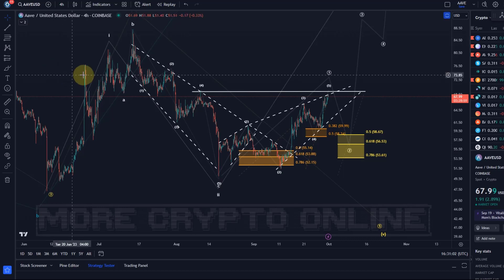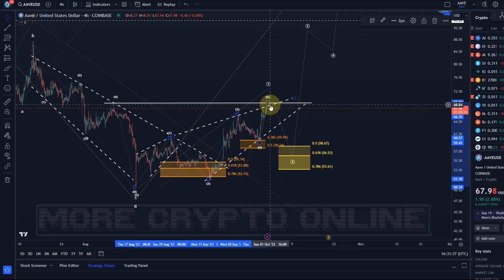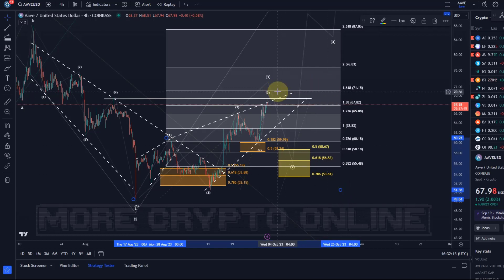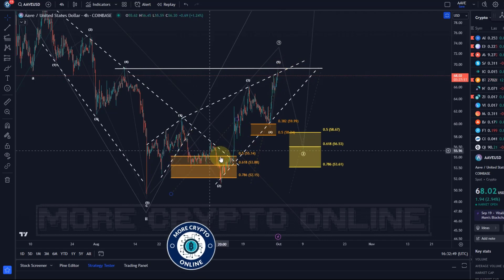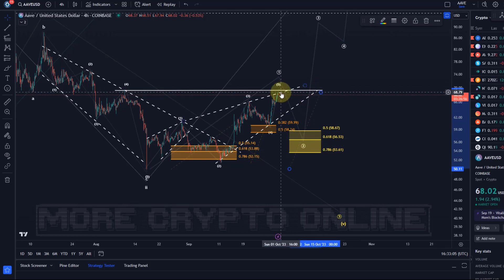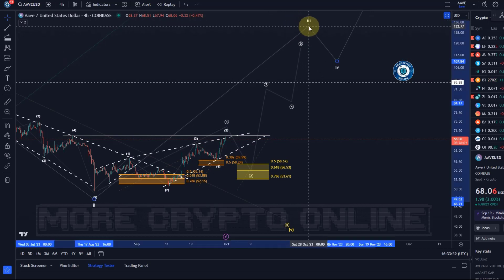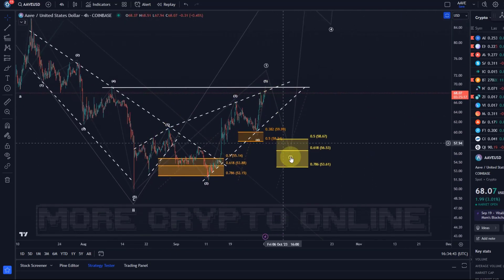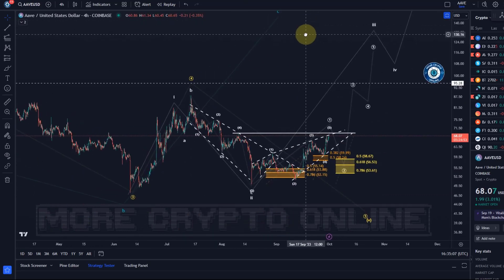AAVE Crypto Price News Today - Technical Analysis Update, Price Now! Elliott Wave Price Prediction!